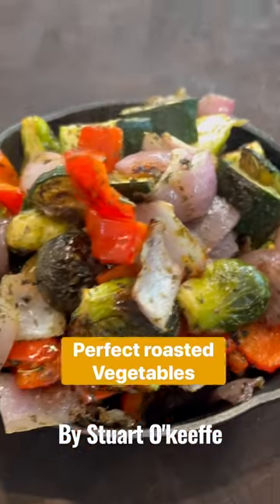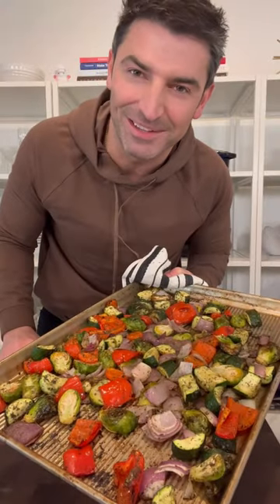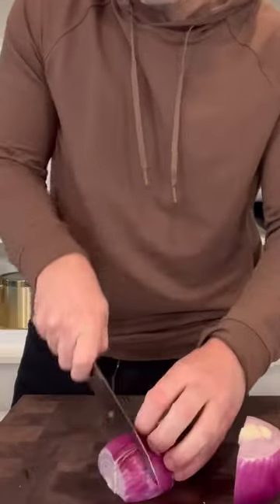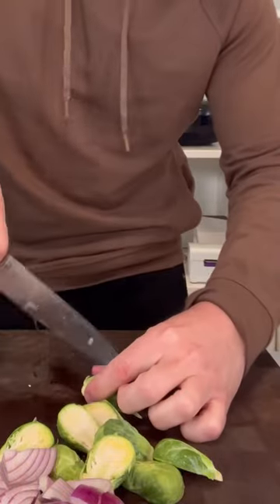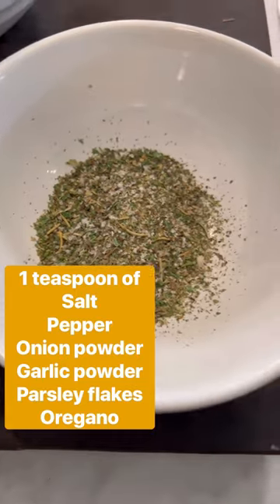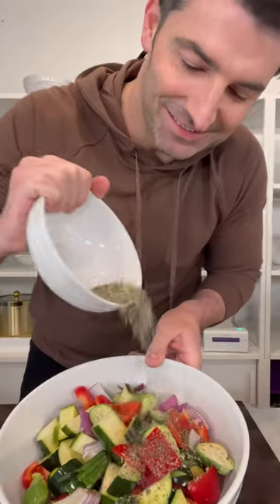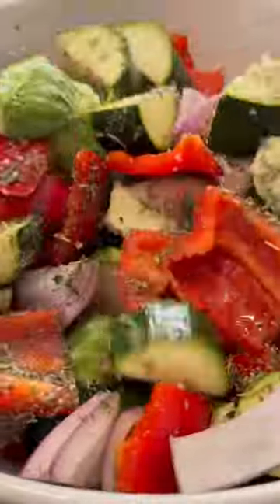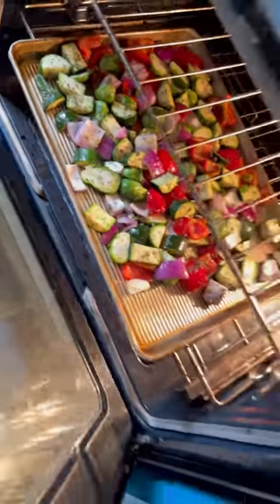Elevate your veggie game with these colorful and delicious roasted vegetables 🌈🥕🍠